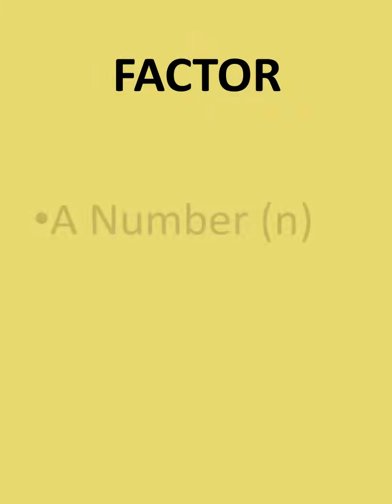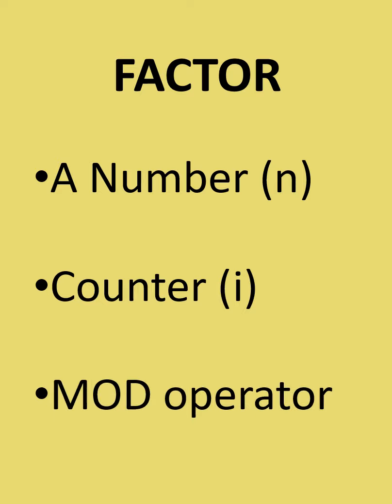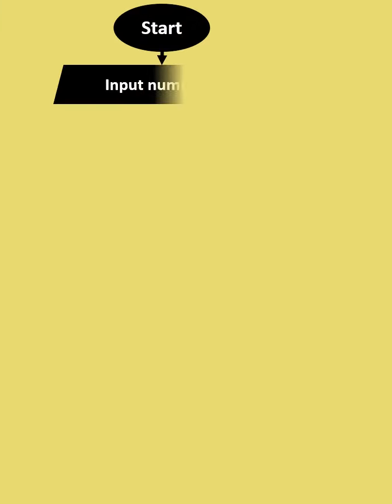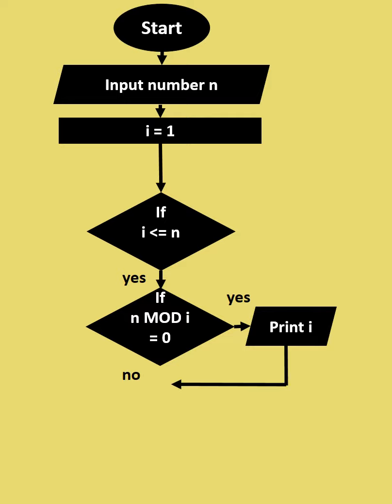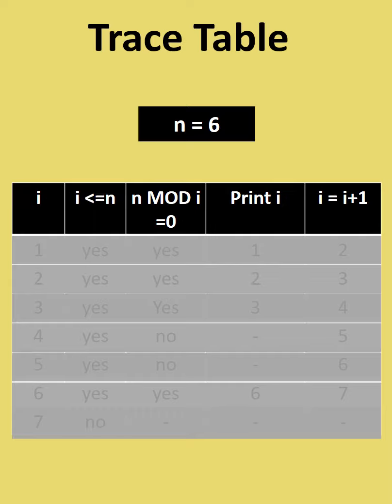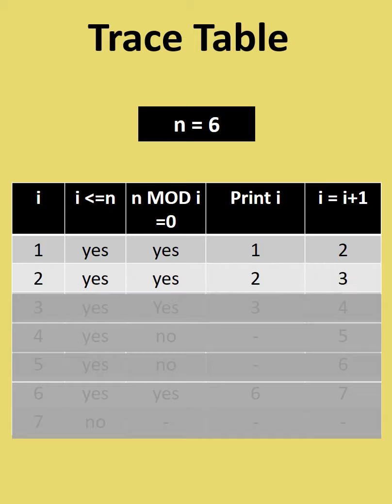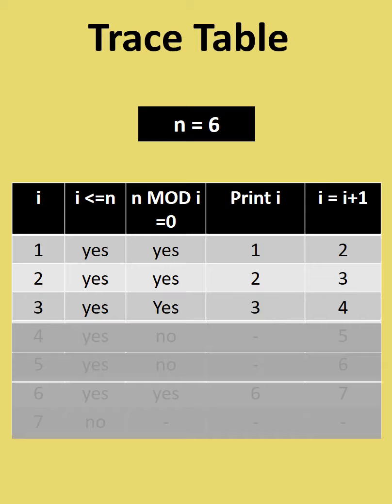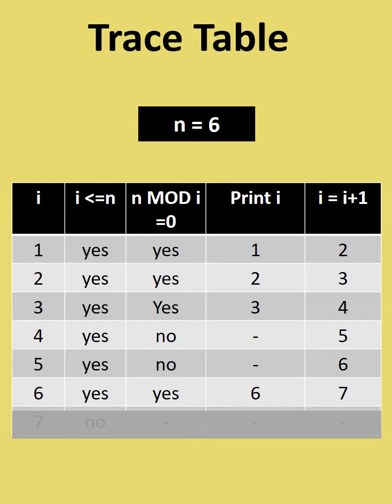Flowchart - Factors of a Number